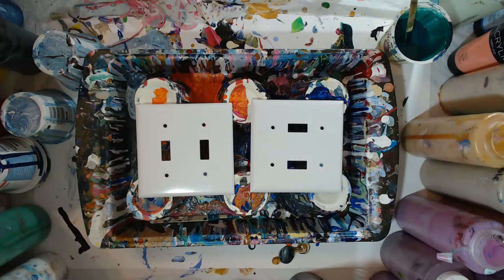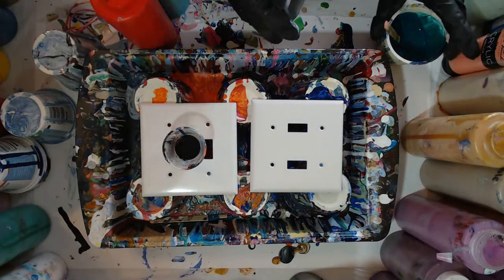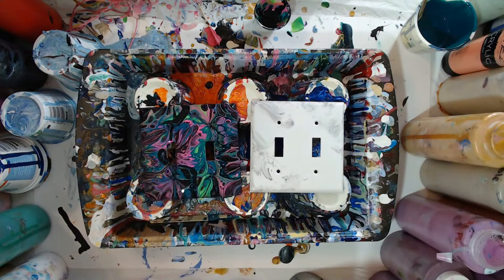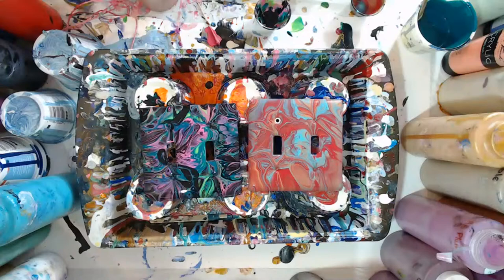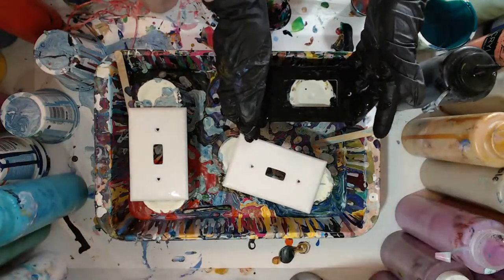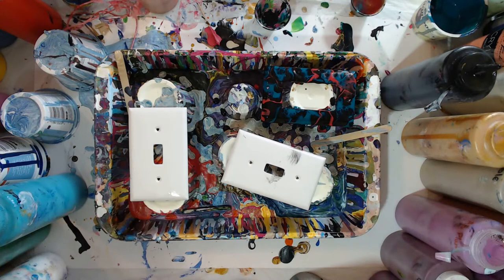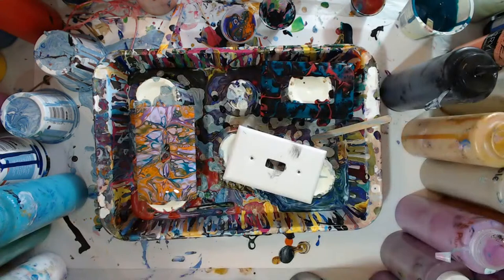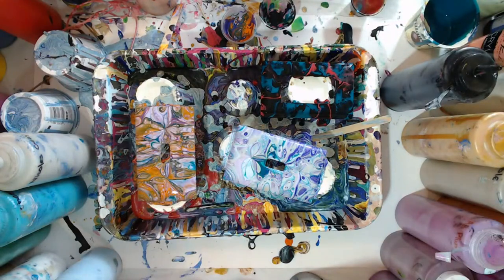Paint Light Switch Covers withme | Chat Picks Colors